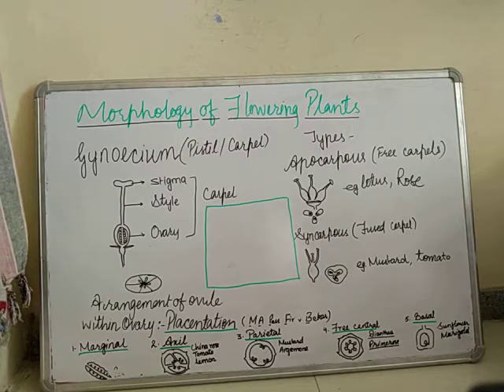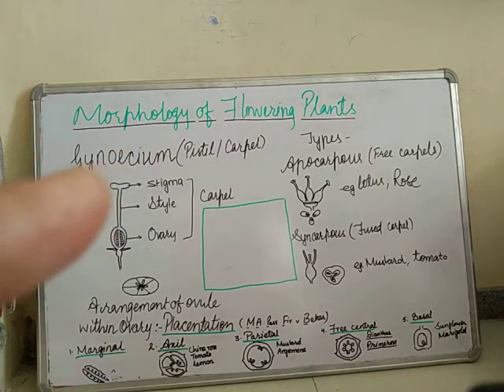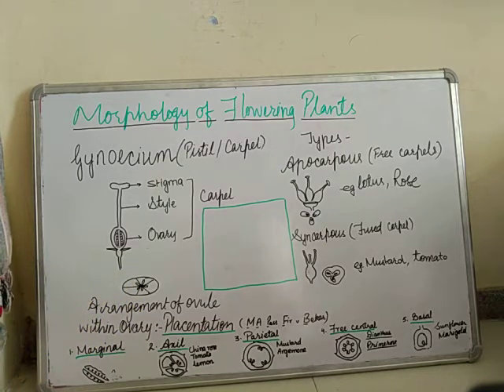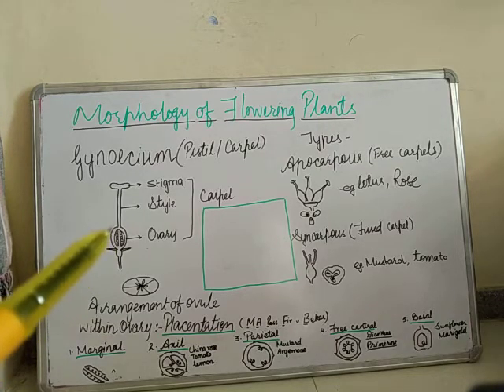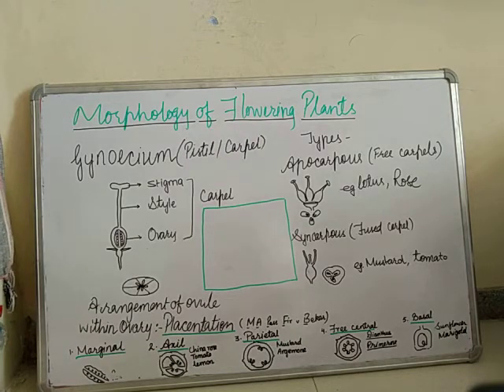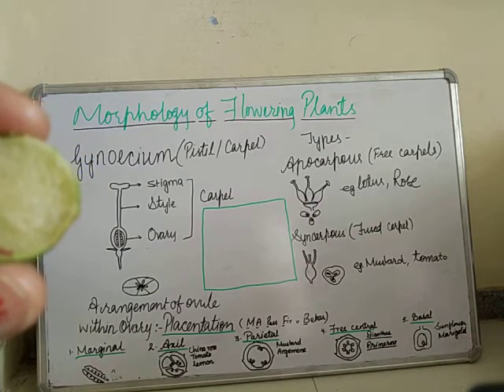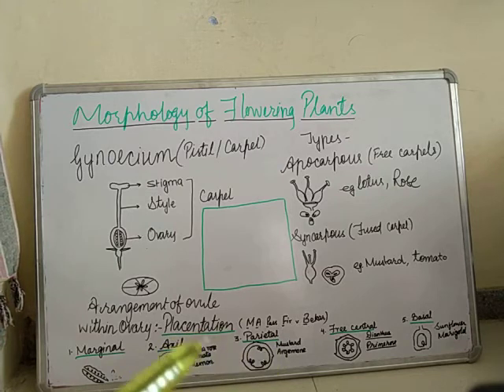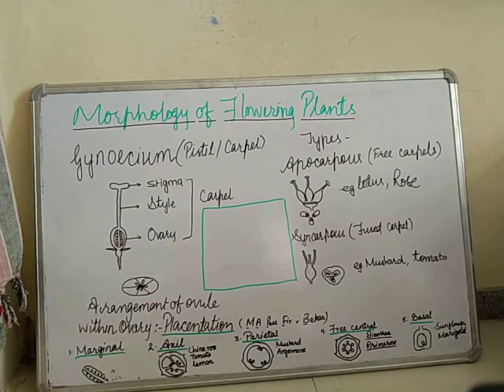Morphology of flowering plants-Gynoecium and placentation basic